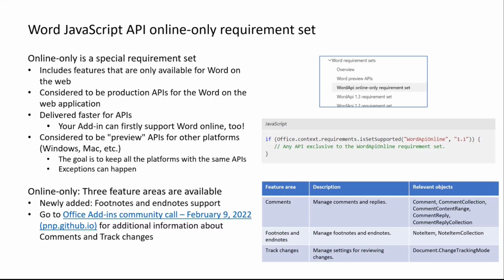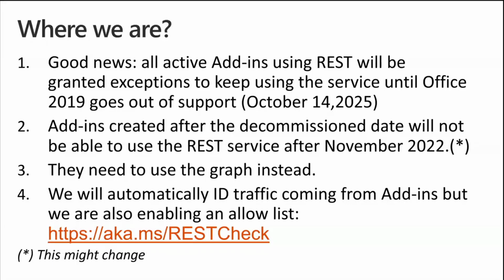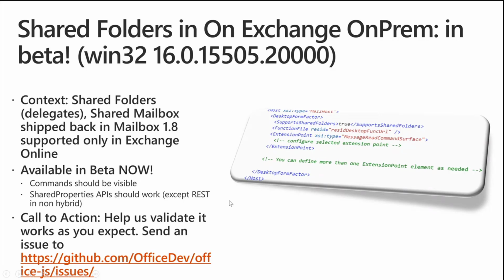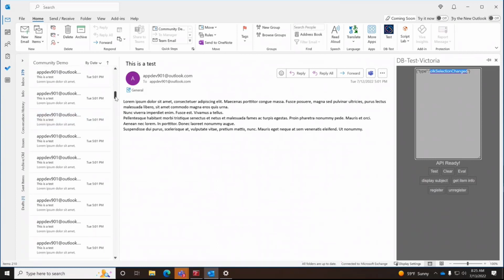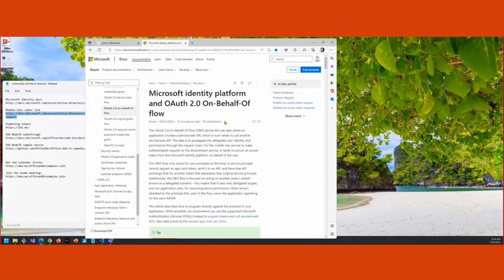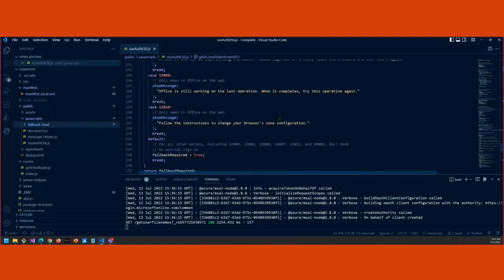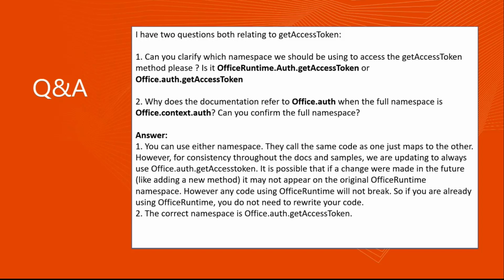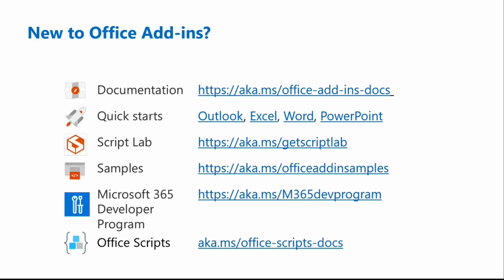Office Add-ins community call – July 2022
This month's community call topics include Updates on Word (JavaScript API online-only GA features, Fields API preview, and 6-month roadmap), updates on Outlook Add-ins (REST decommission, Shared Folders support, and pre-beta look at Item Multi-Select capability), updates on SSO sample (SSO NodeJS sample token handling has been updated – learn what and why).   As well our Community Spotlight – shines on Maarten van Stam  - MVP Office Add-ins, Community Panels – product focused Add-ins discussion and feedback and Q&A – at end of call and in chat throughout call.  The call was hosted by David Chesnut (Microsoft) | @davidchesnut.  Recorded July 13, 2022.